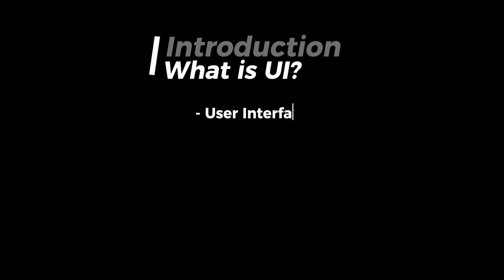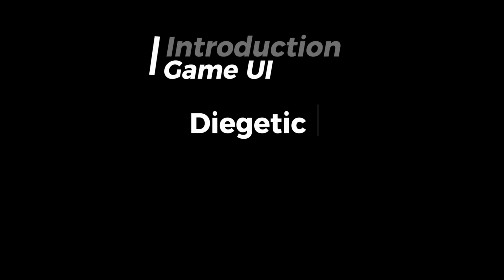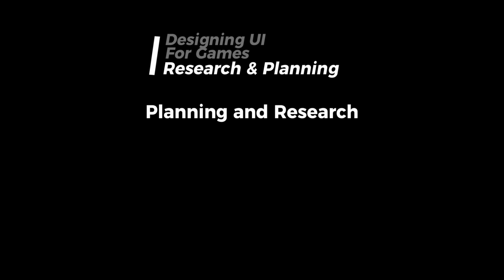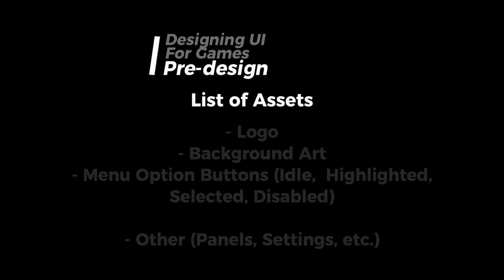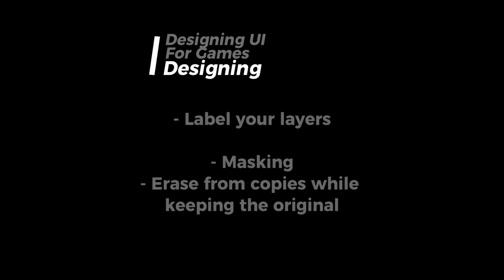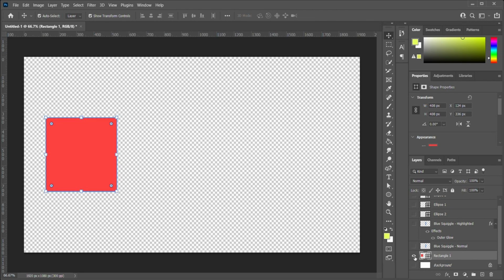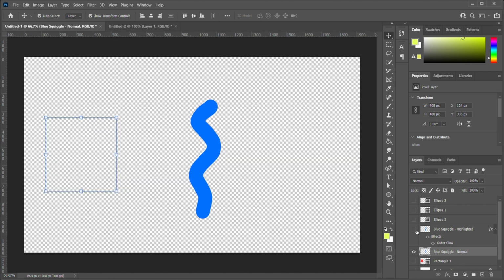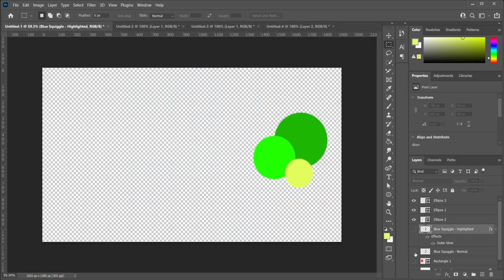Making UI For Games - Introduction to UI & My Design Workflow with Erica Chiem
In this video of 'Making UI for Games', I provide an in-depth introduction for what UI is, as well as the specifics to UI made for video games. Also, by using examples of my previous work, I walk you through the process and workflow to how I design a main menu.
‘Making UI for Games' is a video series in which Erica Chiem, a game development student from Centennial College, walks you through the process of how you can design custom UI assets for your games as well as implement them into the professional video game engine Unity3D.